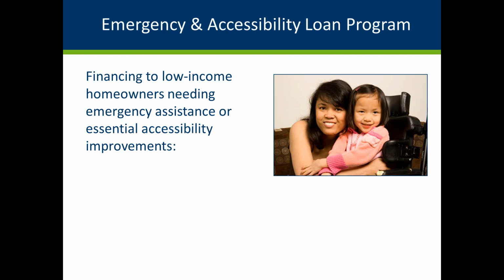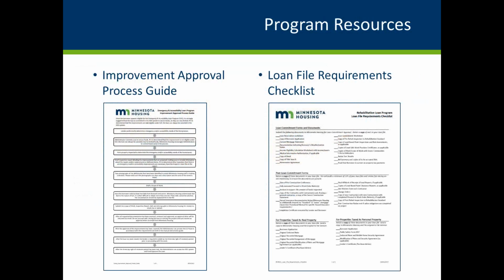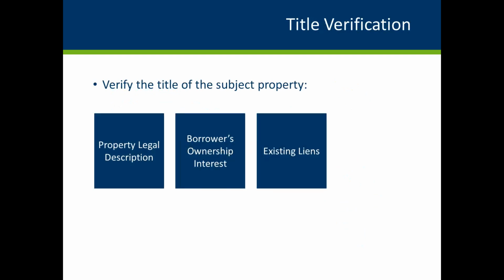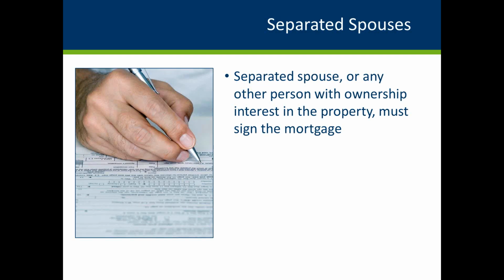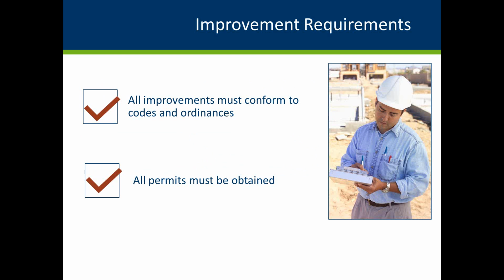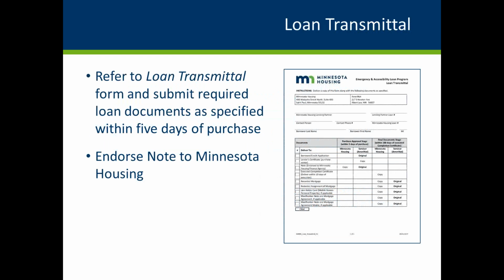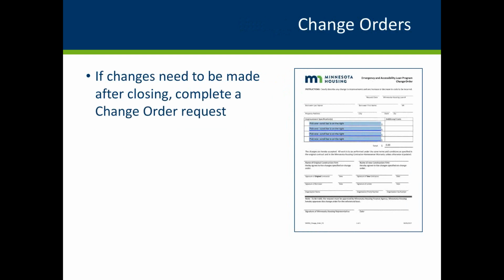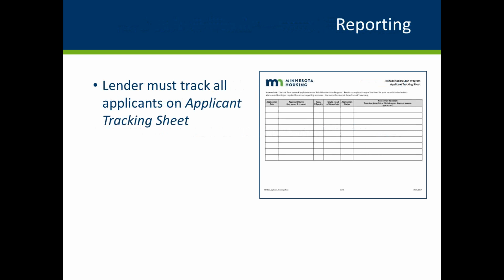Emergency Loan Program: Loan Processing